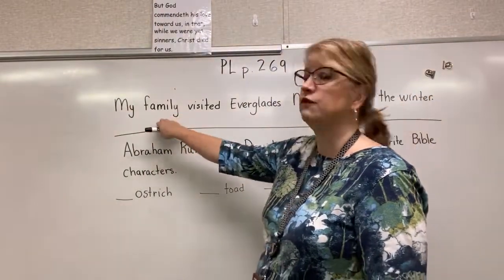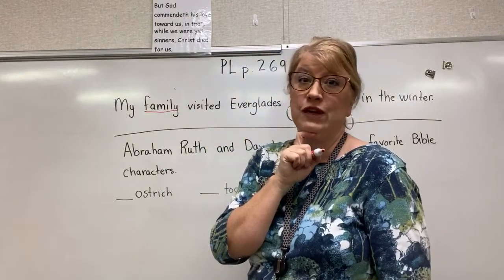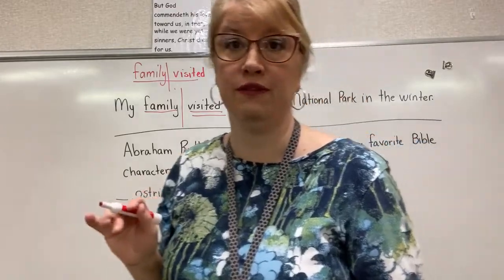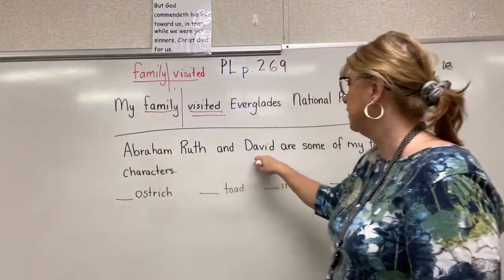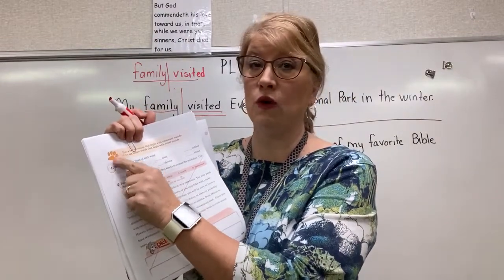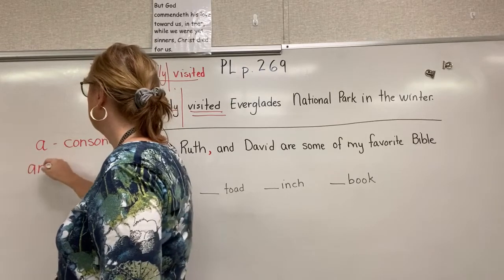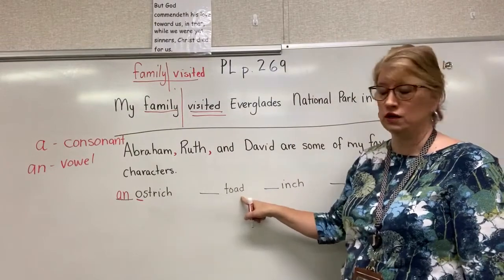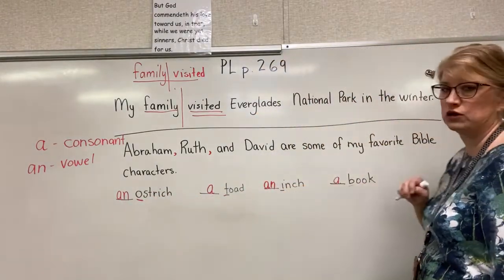2nd Grade- Unit 1- Phonics Part 1